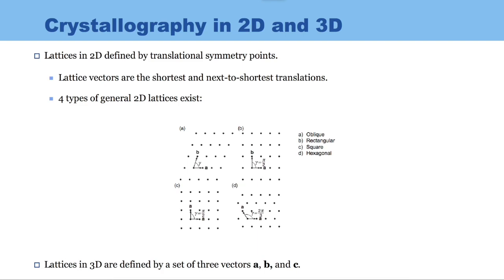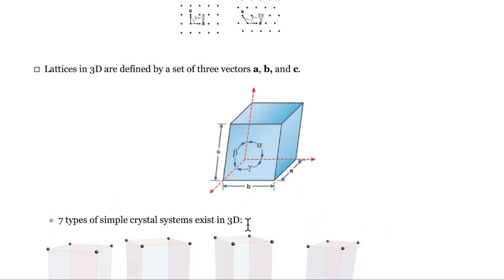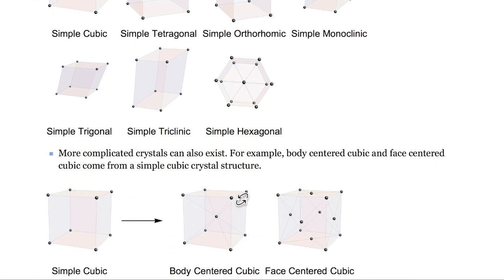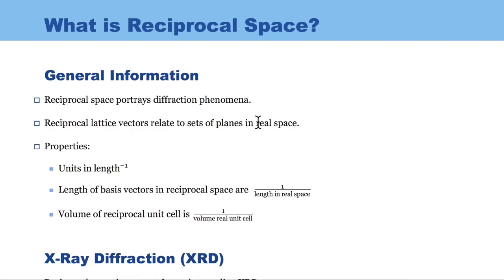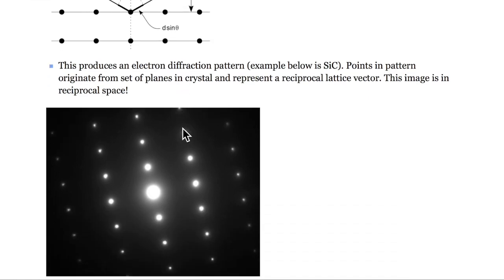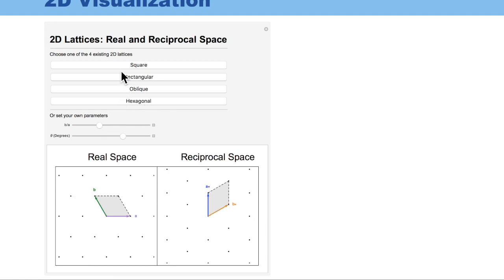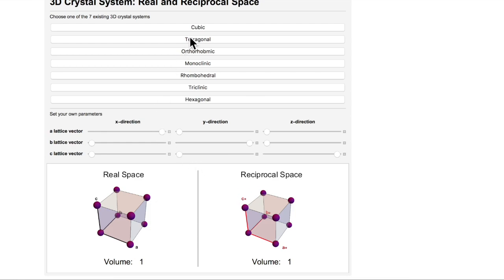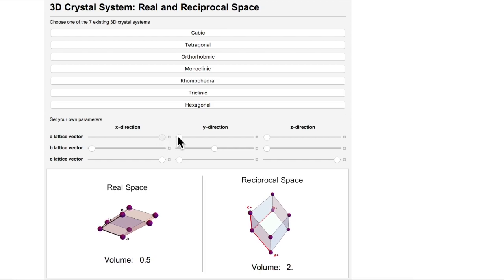Real and Reciprocal Space in Crystals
MIT 3.016 Final Project
Note: Typo in vectors in 2D reciprocal space